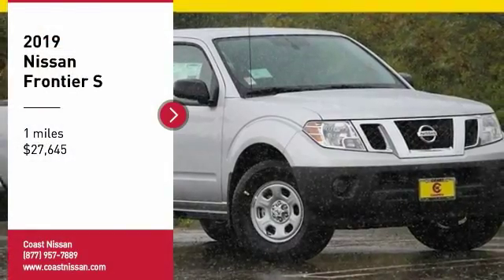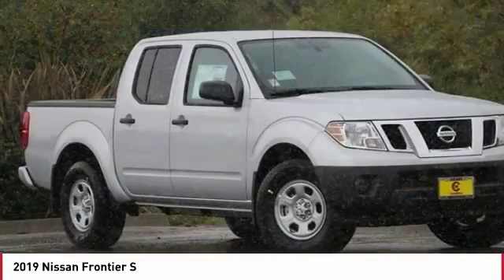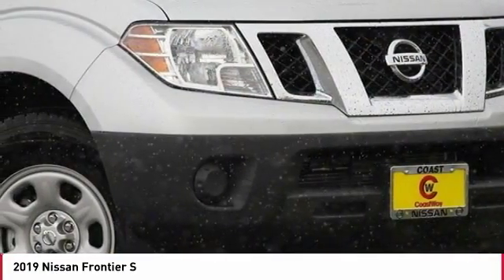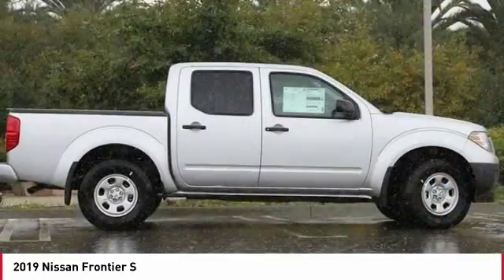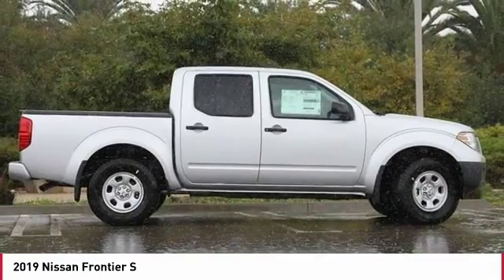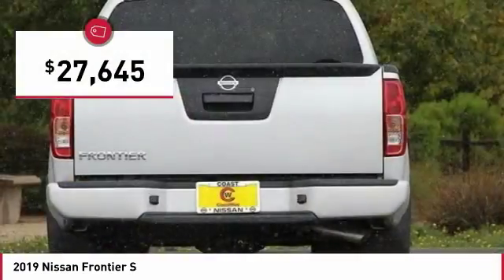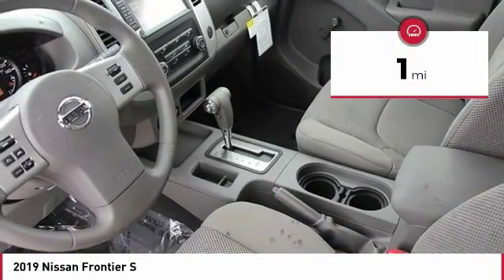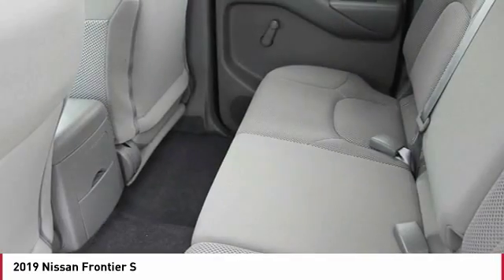2019 Nissan Frontier San Luis Obispo CA N19013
Coast Nissan
12150 Los Osos Valley Rd

Silver 2019 Nissan Frontier S RWD 5-Speed Automatic 4.0L V6  Recent Arrival! Price includes:  1,500 - Nissan Customer Cash - 2019 Frontier. Exp. 10/31/2018    Vehicle price and availability are subject to change without notice.